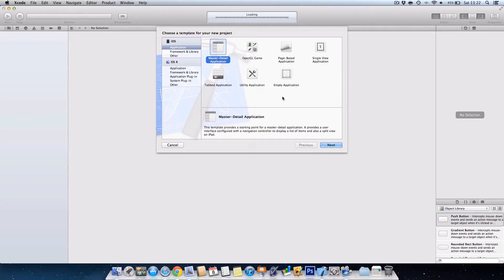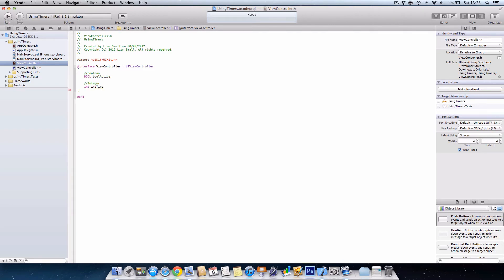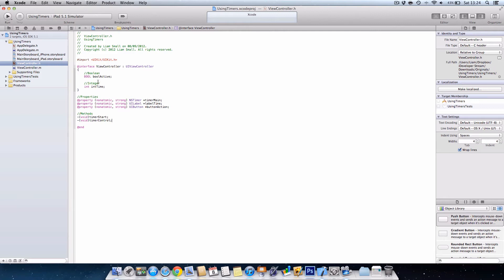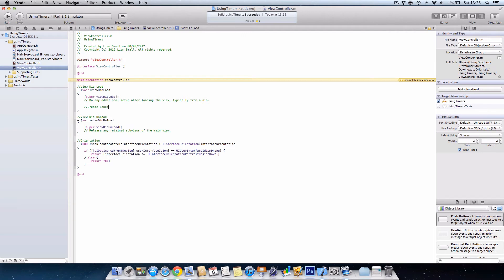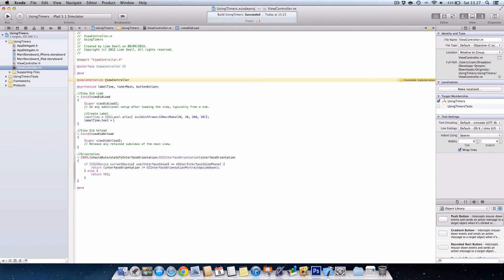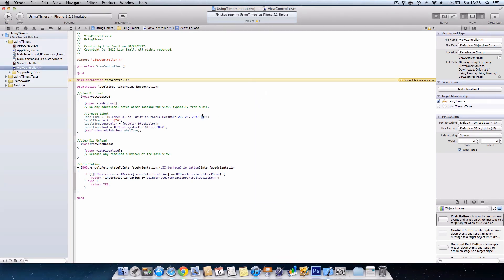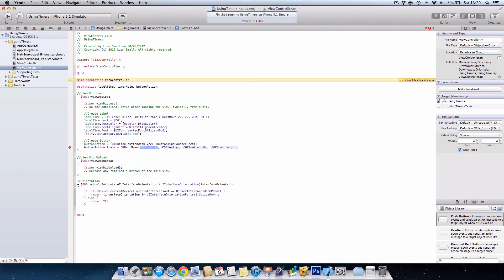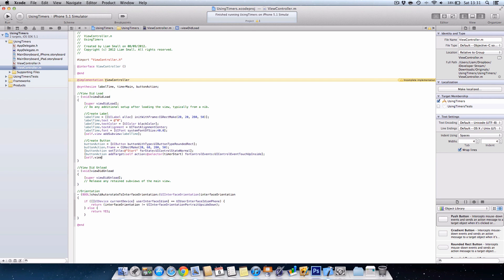iOS Development : Timers and Logs Part 1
In this video we will show you how to use Timers and Logs. In this video we'll be creating an App that uses a Timer to Increment Numbers like a Stopwatch, whilst also using Logs to prove that the Code we're entering is working as it should be.